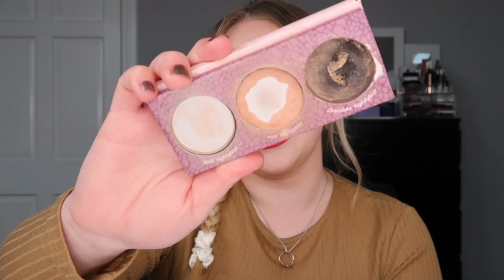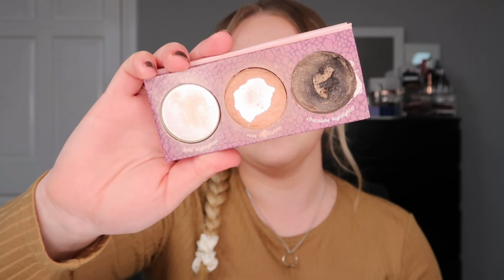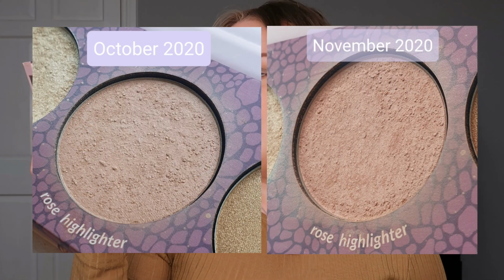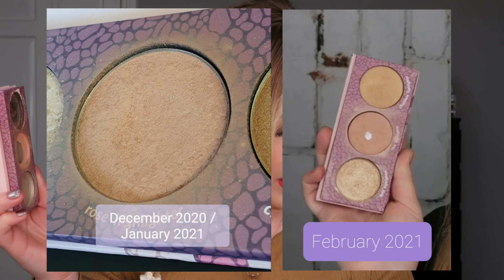WHOA! LOOK AT THE PROGRESS... - Pan That Face Palette | Avantvous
Hello there! I cannot believe how much progress I made on this palette. We will probably be done by next update, which makes me super happy!

* indicates commission based codes / links.